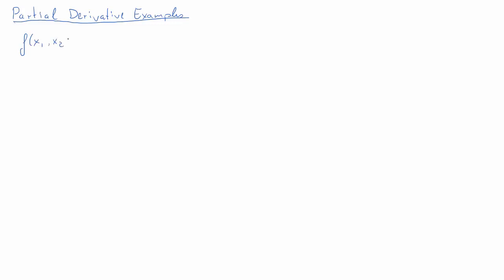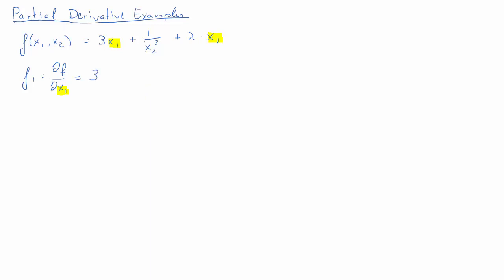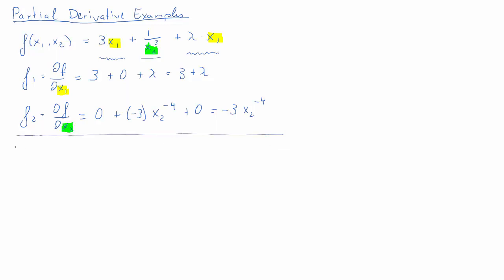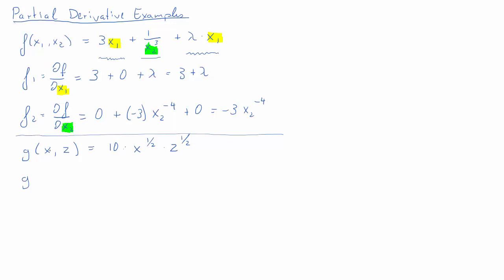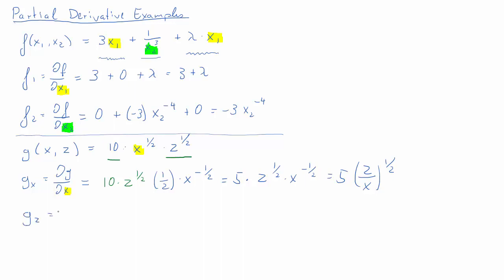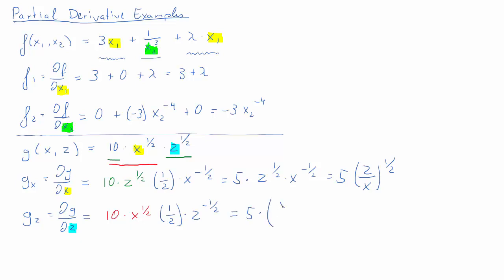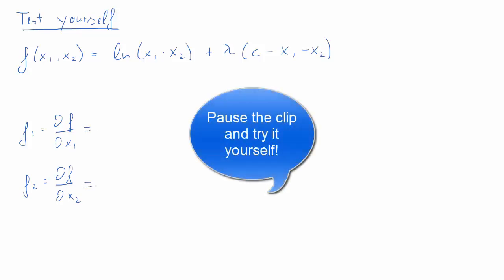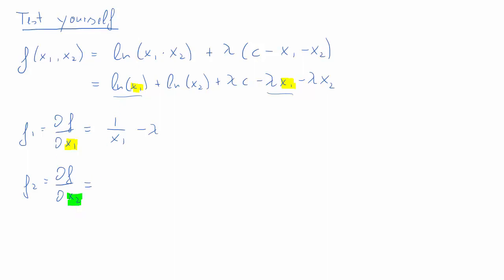Partial Derivative Examples